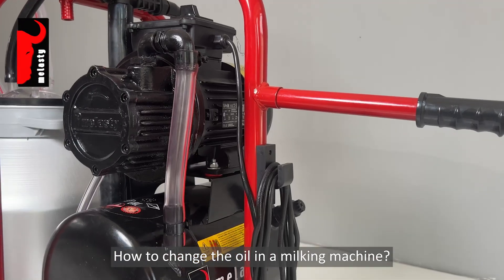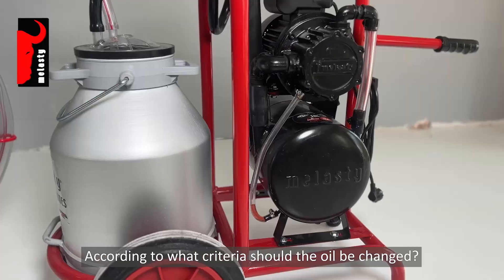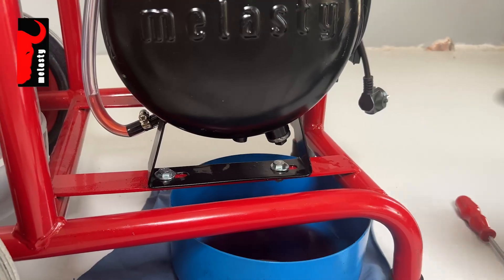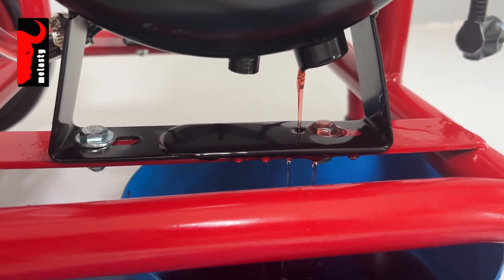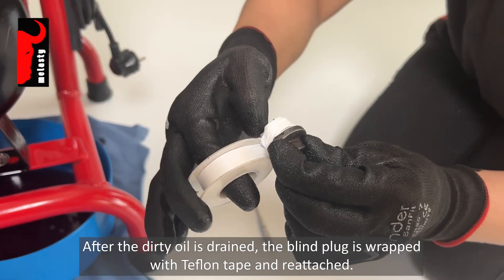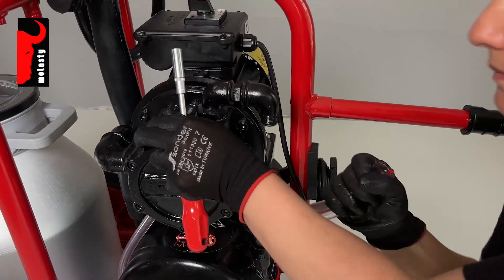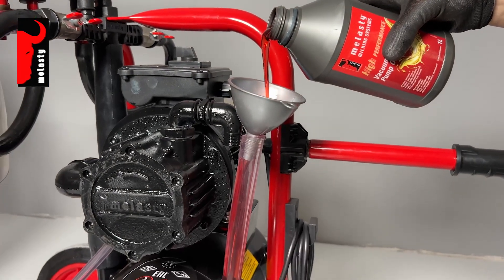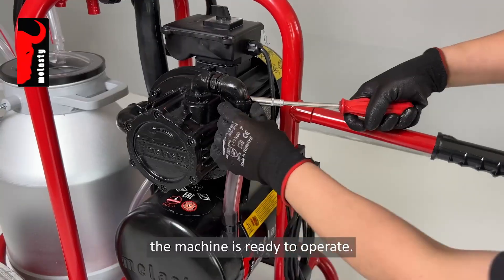How to Change the Oil in a Milking Machine ?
We are showing the steps to correctly and effectively change the oil in Melasty milking machines. Regular maintenance increases your machine's performance and lifespan. With our step-by-step instructions, you can easily perform the oil change and ensure your machine runs smoothly.